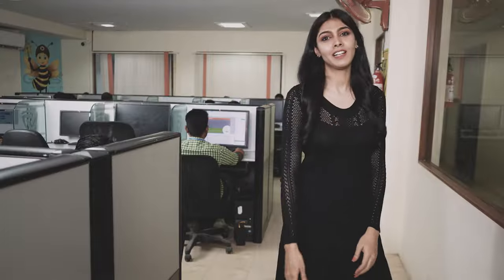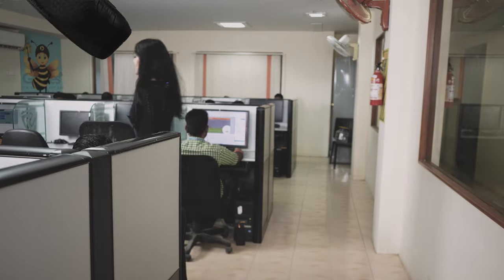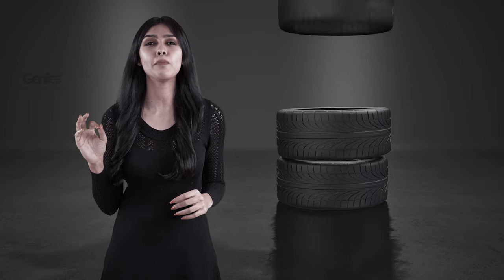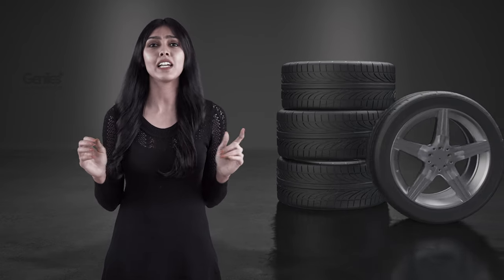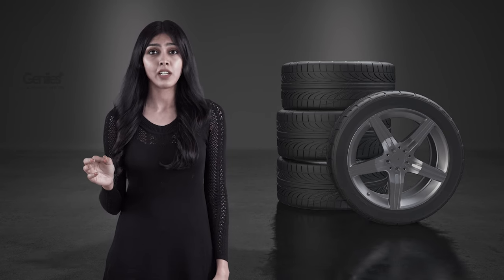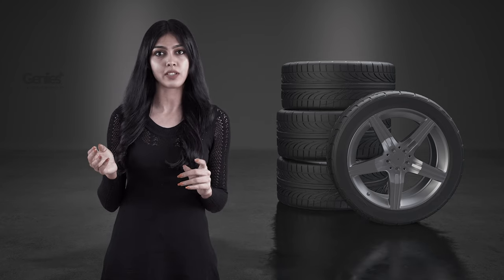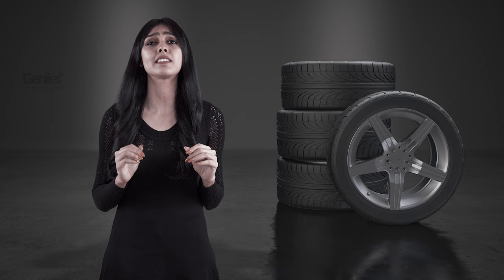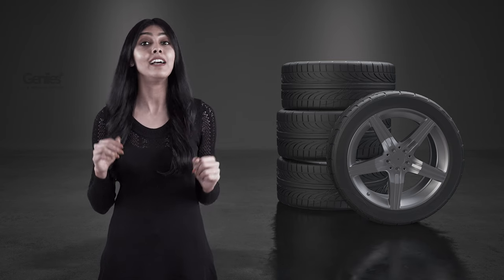HISTORY & REVOLUTION OF TYRE VIDEO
👉The word tire is a short form of attire, from the idea that a wheel with a tire is a dressed wheel. The spelling tyre does not appear until the 1840s when the English began shrink-fitting railway car wheels with malleable iron.

👉Original rubber tyres were made of solid rubber, without air, and could be used only by slow speed vehicles. It was only as recently as 1888 that Karl Benz invented the first gasoline car, fitted with unique metal tyres covered with rubber, and filled with air - the revolutionary pneumatic tyre

👉Charles Goodyear discovered vulcanized rubber in 1839, by adding sulphur, making it elastic and strong enough to be used as cushion tyres for cycles. It was in 1845 that pneumatic or air filled tyres were invented and patented by Robert William Thomson, a Scottish inventor.